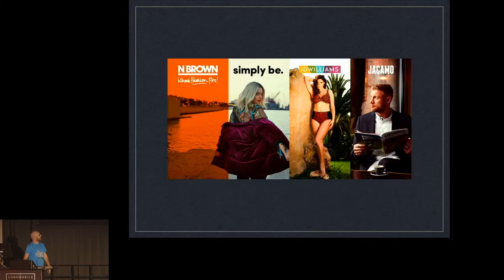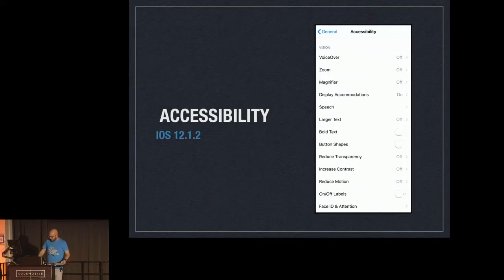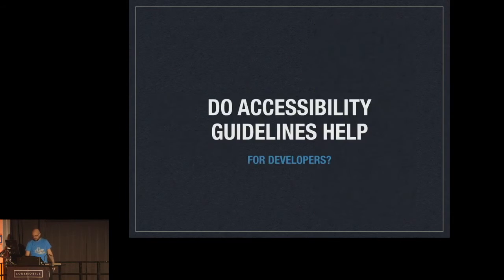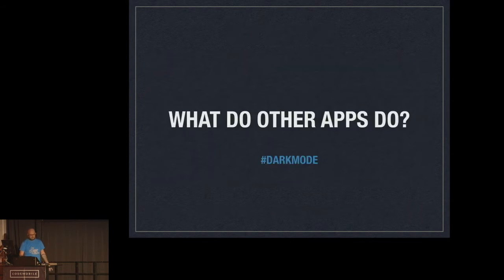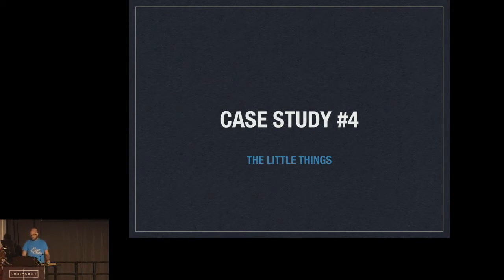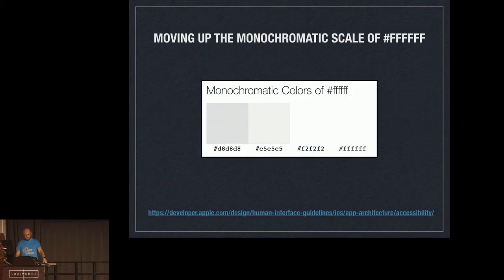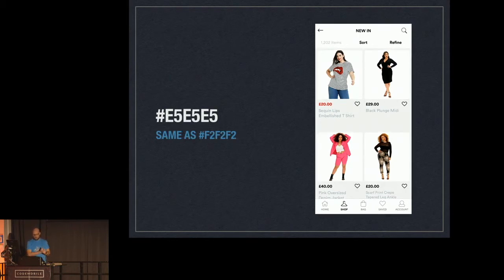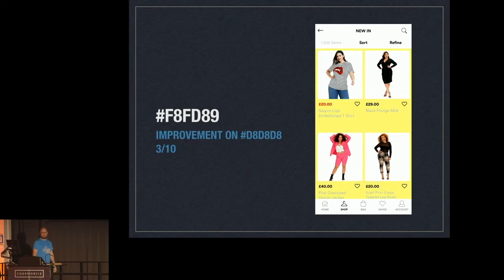Accessibility without the API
Talk by Chris Barker at Codemobile 2019 in Chester, UK

Looking at accessibility for mobile apps for those who suffer from Irlen syndrome and how the small things can make a big difference, talk will include details of a case study